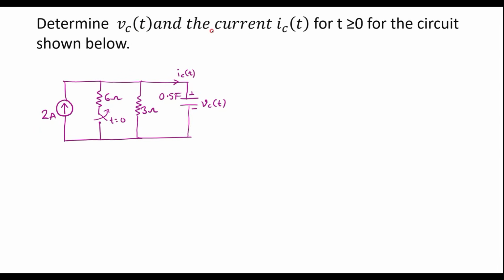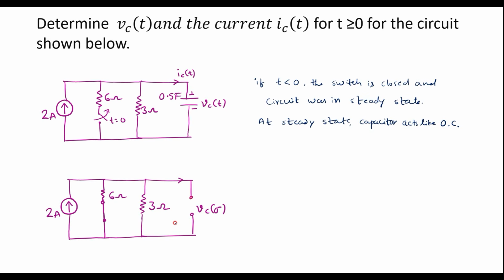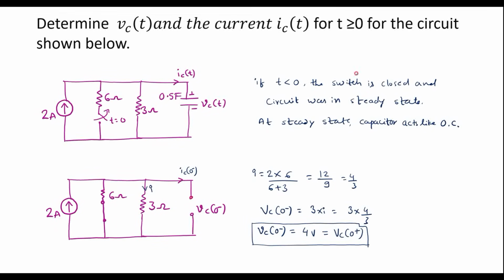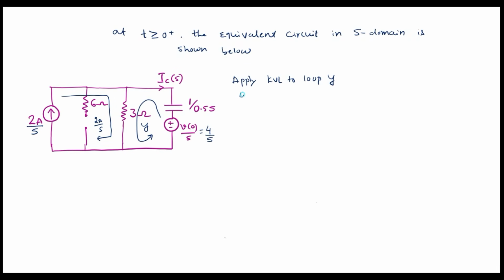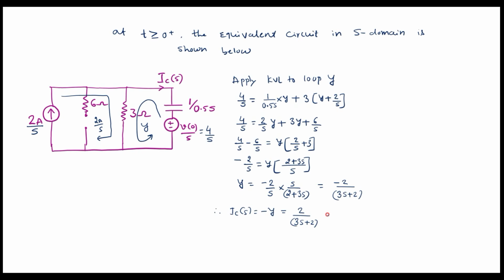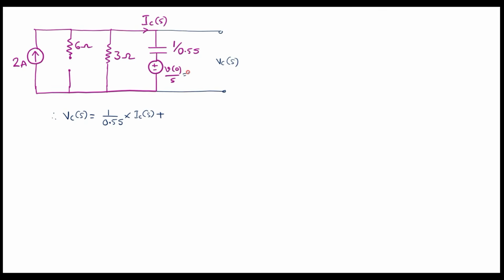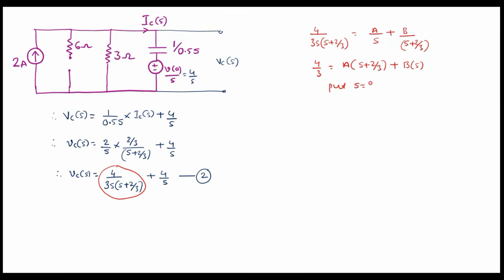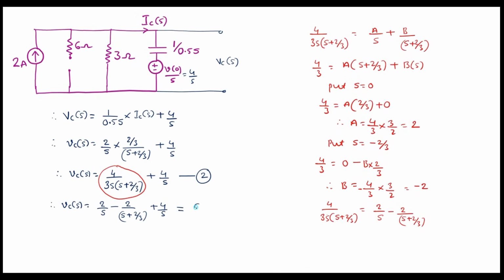Numerical on Laplace Transform to find current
8a-2021-Jan-Network Theory